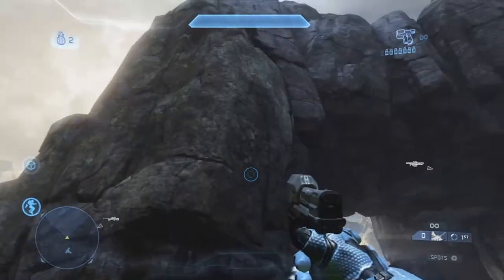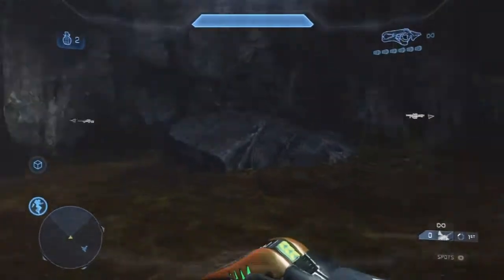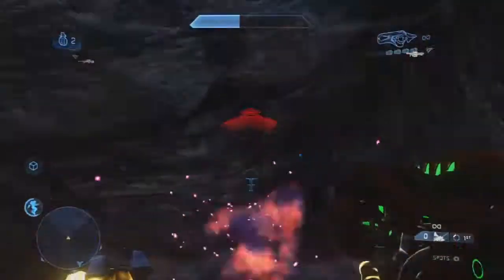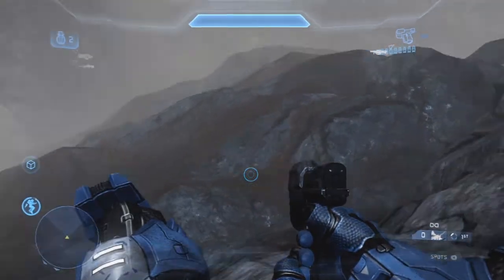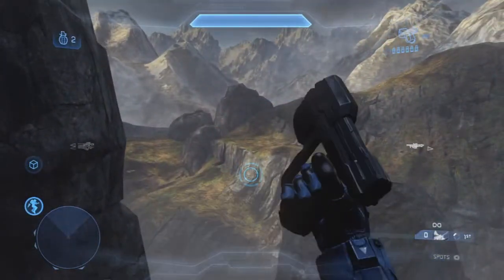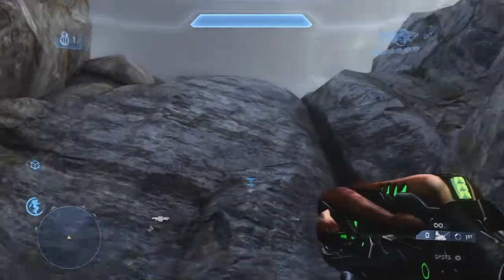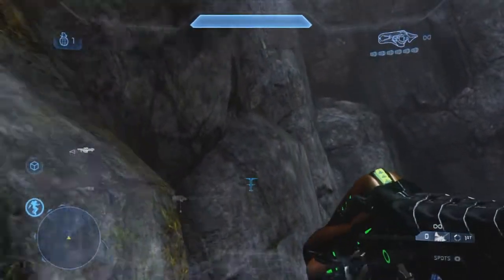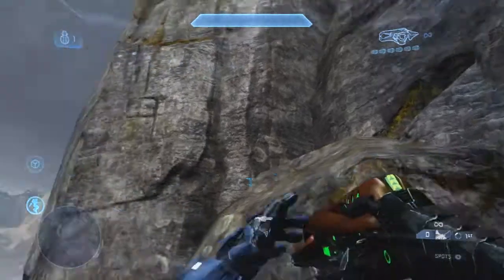Halo 4 Glitch - Out Of Multiplayer Map Daybreak ( Online )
Song - Can I Live - Casey Veggies ft. Mac Miller